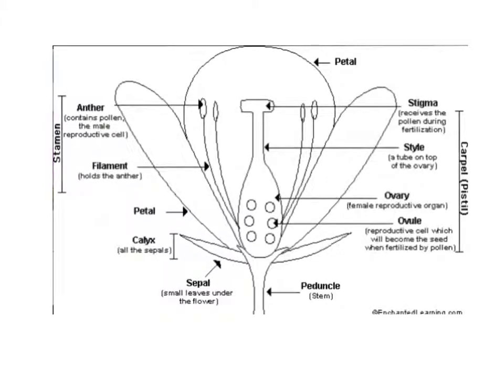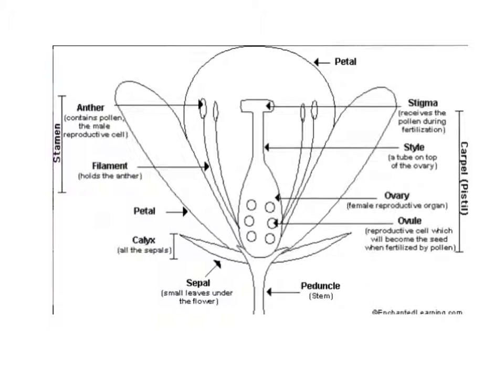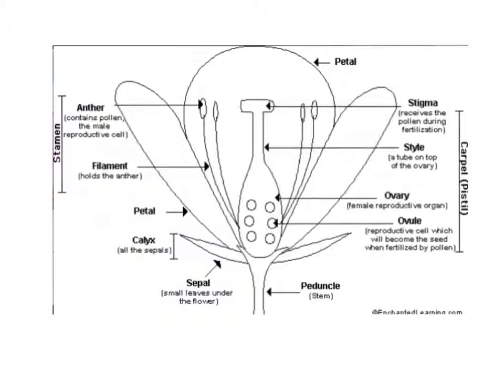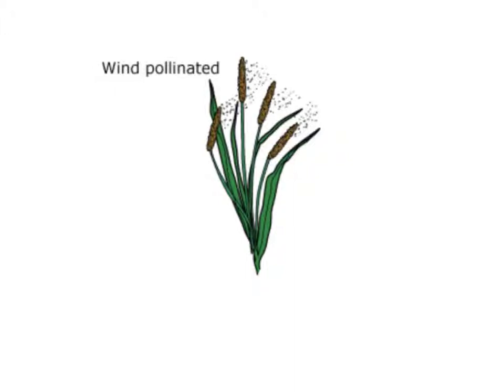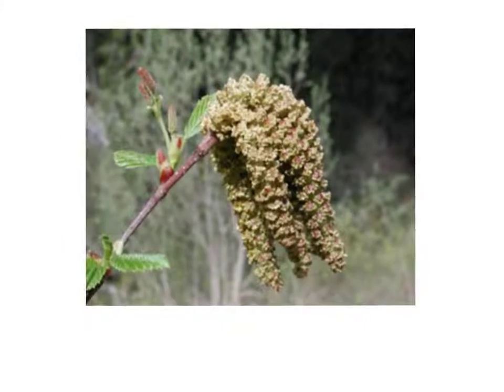Wind or Insect